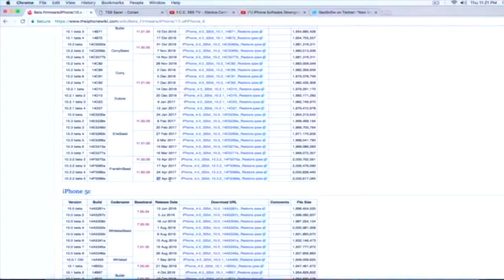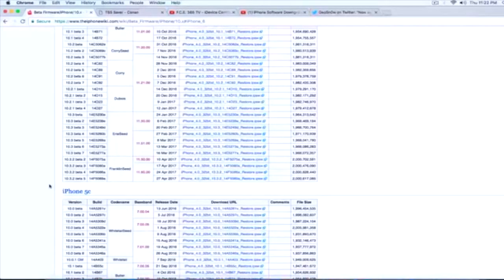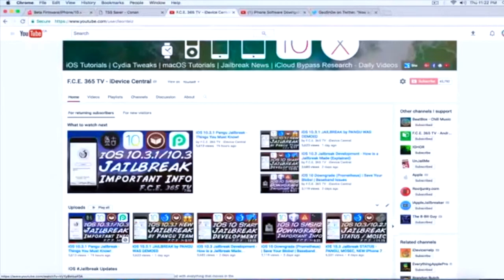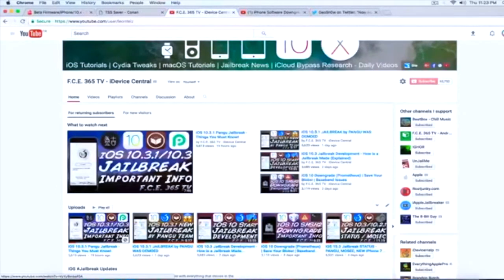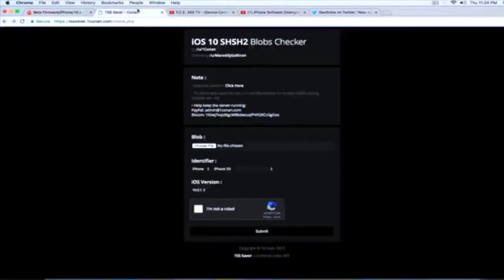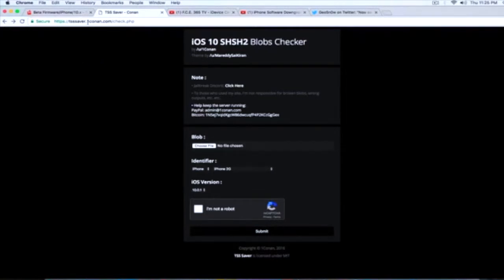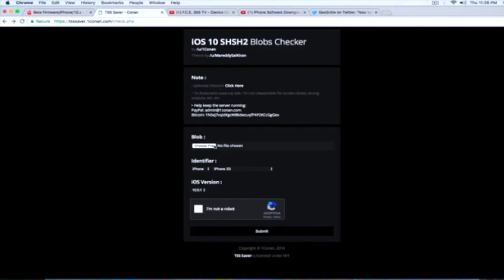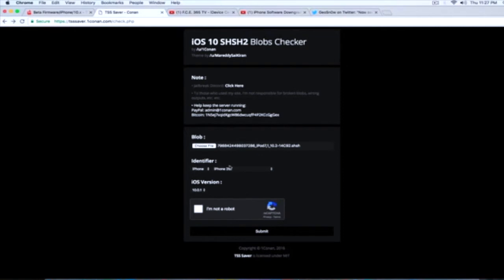make easy money online 💯💯💯MP4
make easy money online FAST make easy money online make easy money online make easy money online💯💯💯